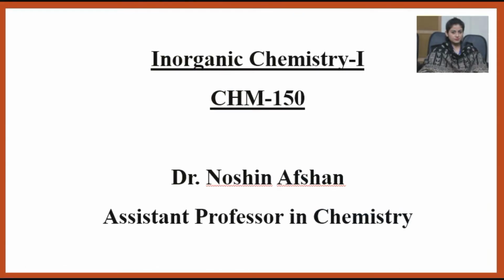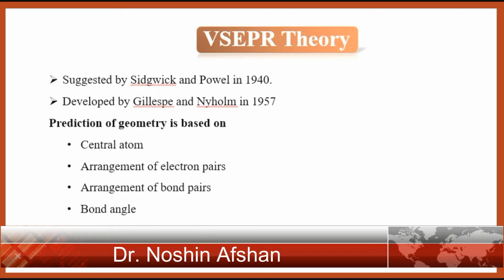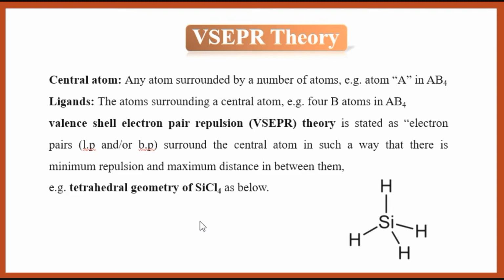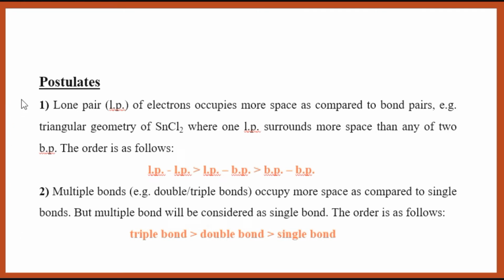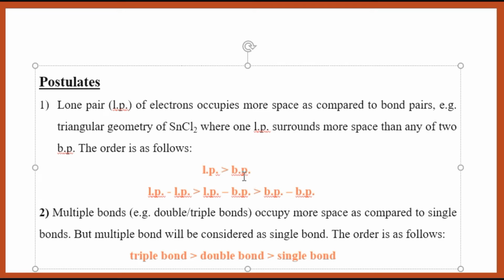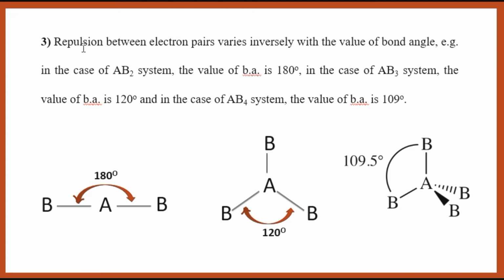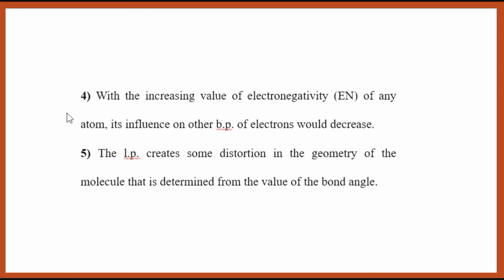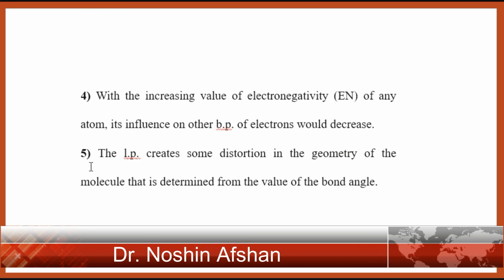Inorganic Chemistry - VSEPR Theory - ppt Part 1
Phd. Scholar
Teaching
Researcher